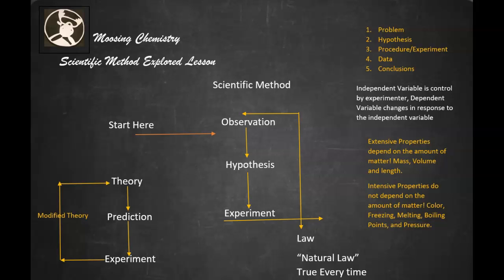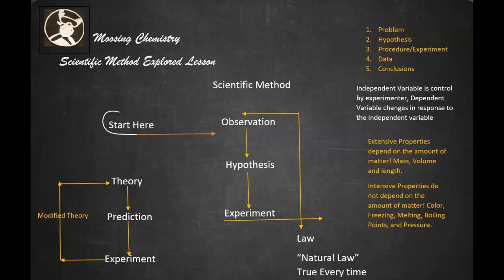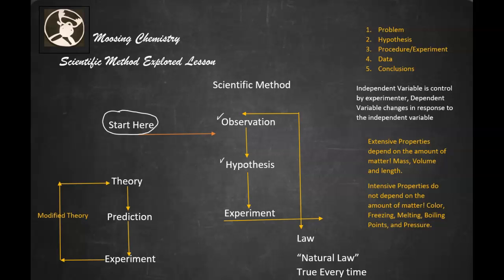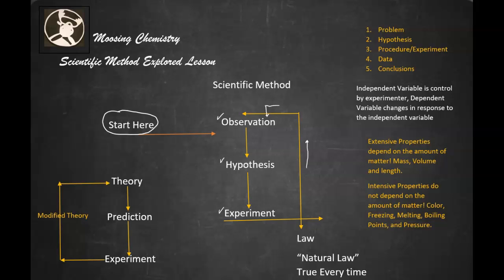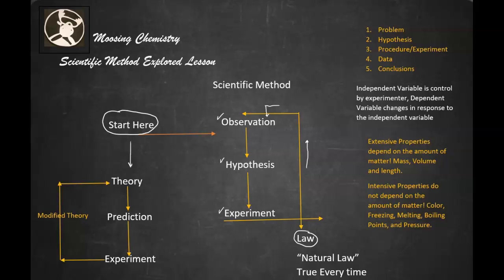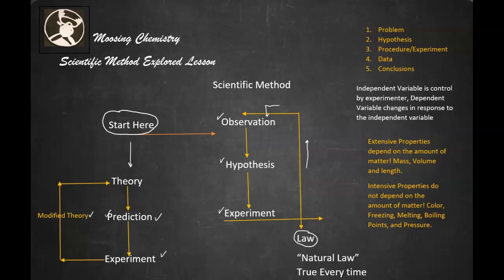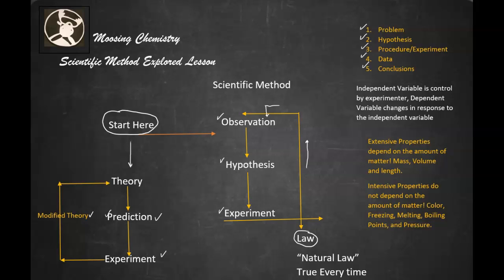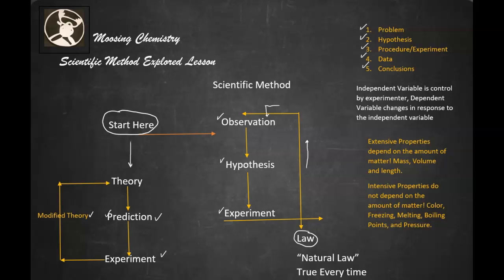Scientific Method Explored Lesson